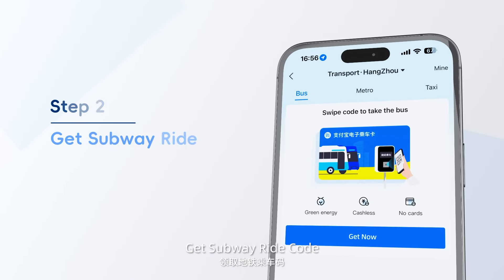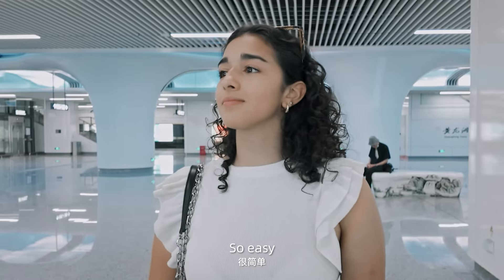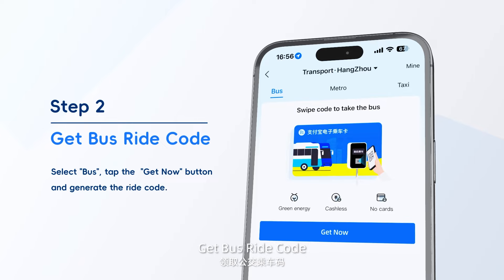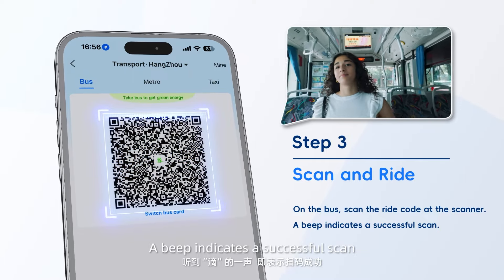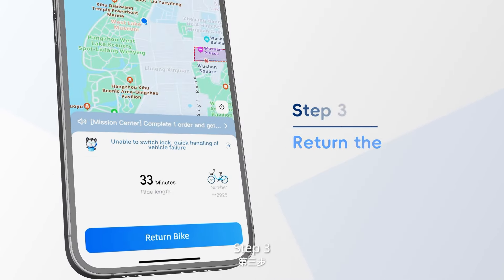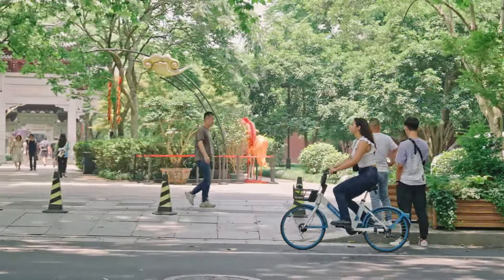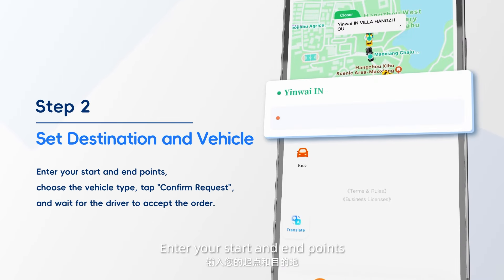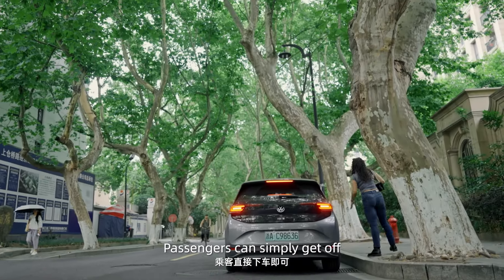Travel Smart in China with Alipay: How to Ride Subway, Bus & Shared Bikes and Hail Cars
A step-by-step guide on using Alipay, the all-in-one app, for subway & bus rides, shared bikes and online car-hailing for international visitors exploring China!